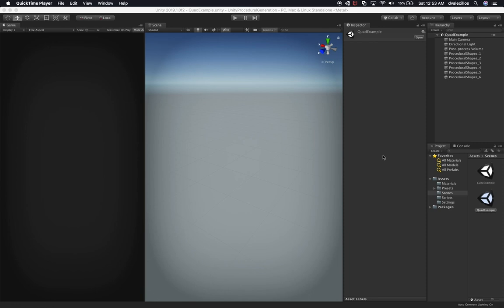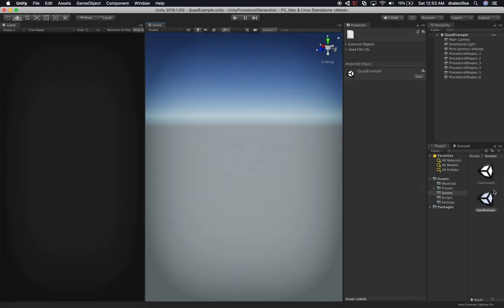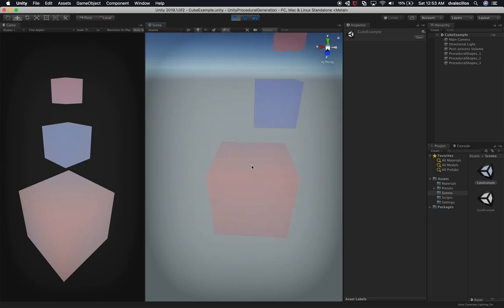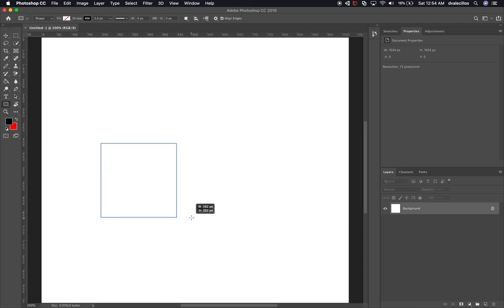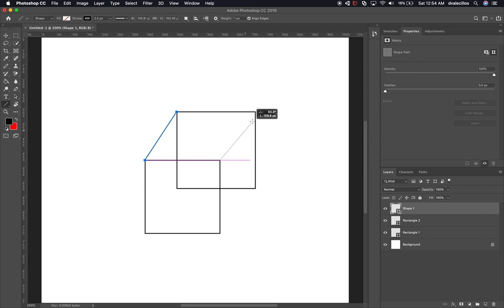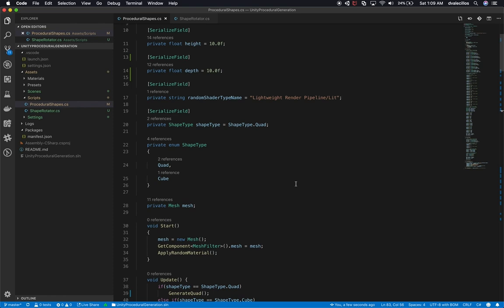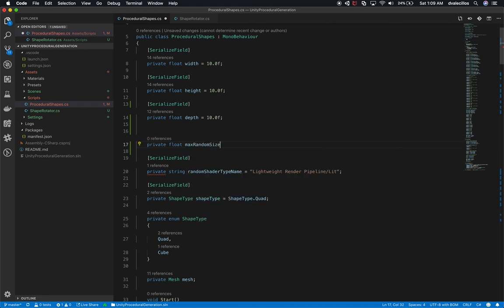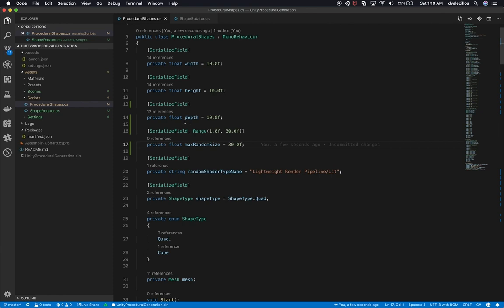Unity3d Procedural Generation - Creating Cube Meshes, Normals, and Randomness Options in Inspector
In this new procedural generation series with Unity3d continue the previous video by making few modifications on how we set the normals for our cubes, we also go through and extend the inspector by adding new parameters to make the cube creation more random.

- 1350W Photography Lighting Softbox Lighting Kit